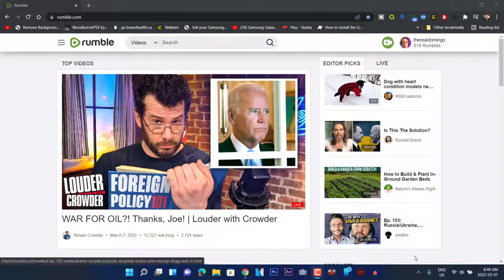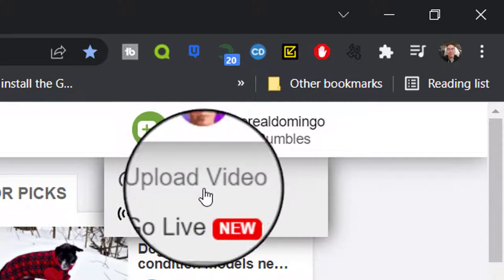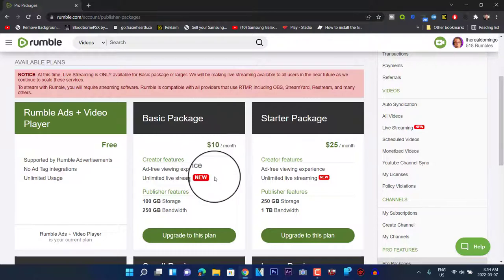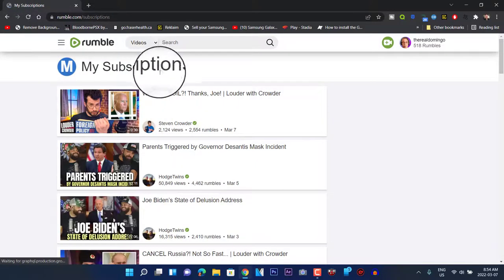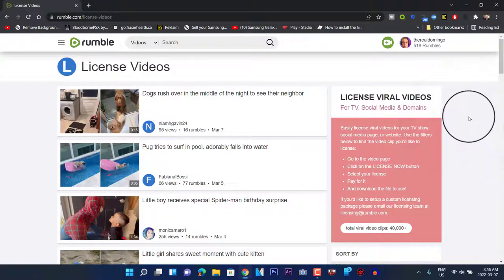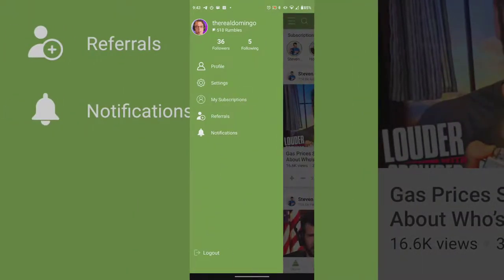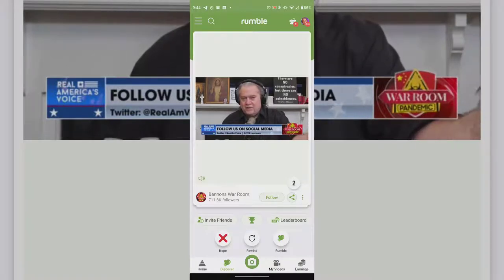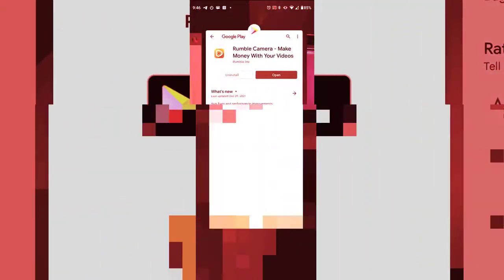Can you Livestream on rumble (Rumble Tutorial 2022)